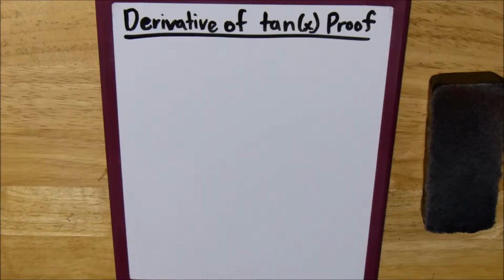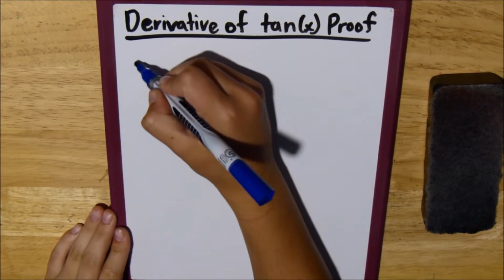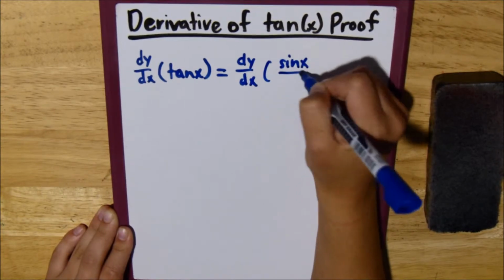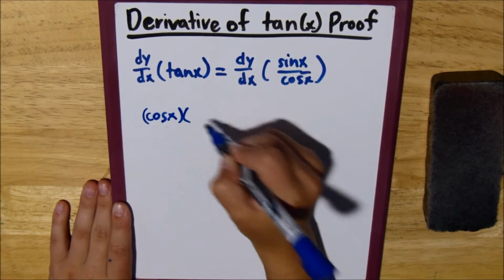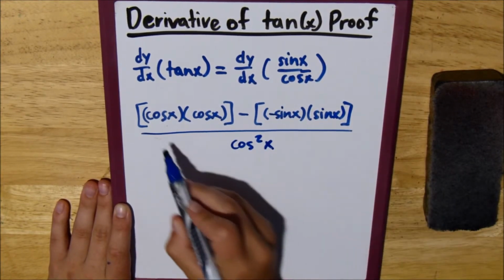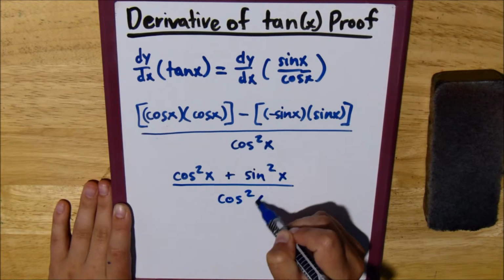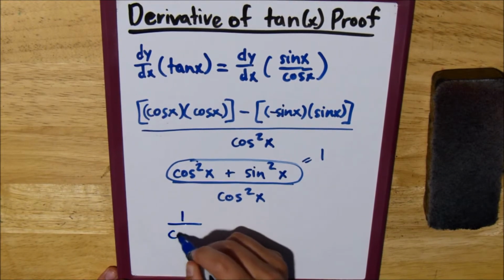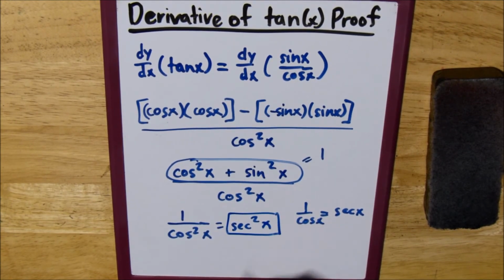Derivative of tan(x) Proof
Today, I'll be teaching you how to take the derivative of tan(x) using the quotient rule and sin/cos properties.